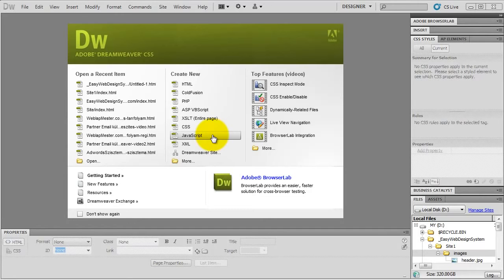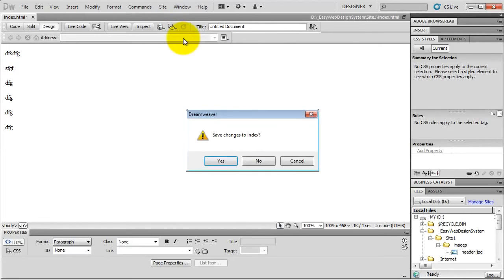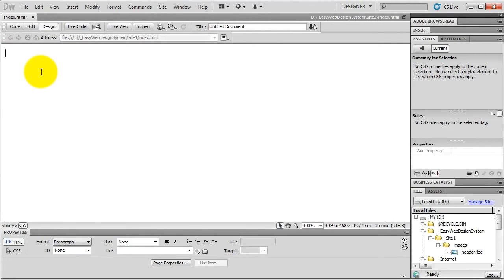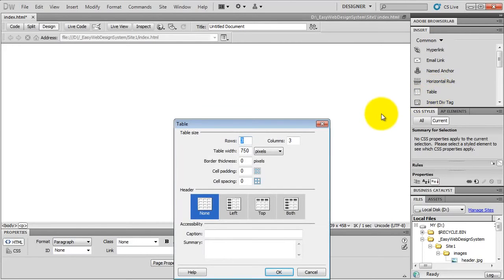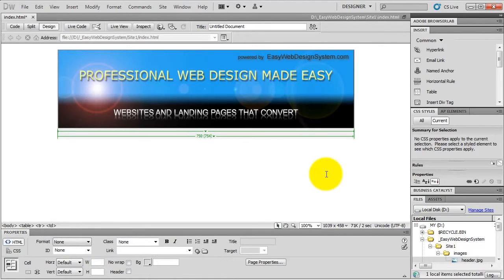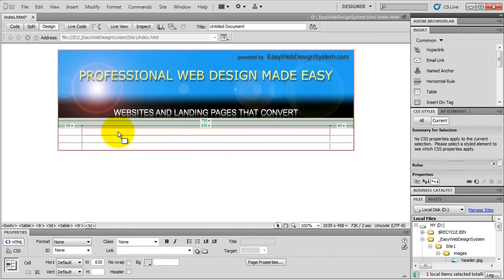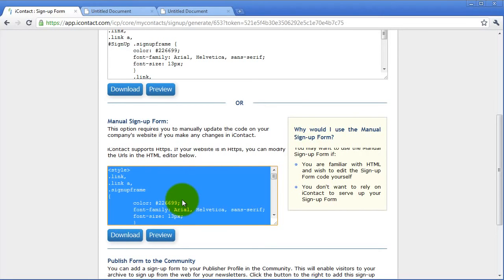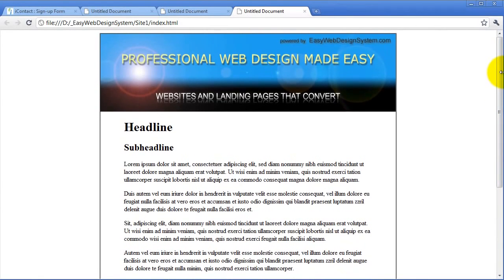Create a Website in Dreamweaver ( Tutorial For Beginners)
create a website using Adobe Dreamweaver

In this video I will show you how to create a basic web page, how to set up a table layout, how to insert content, how to layout a web page using tables, how to insert images, text, web form, how to change the page properties and aligning of your placed objects.